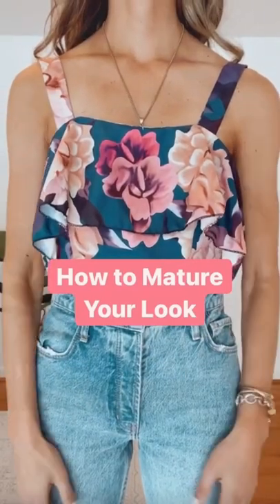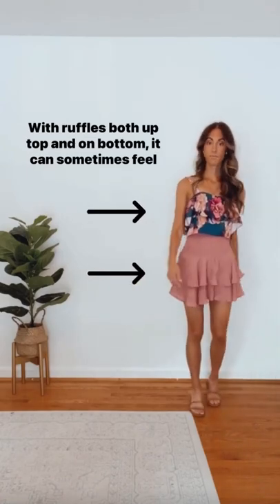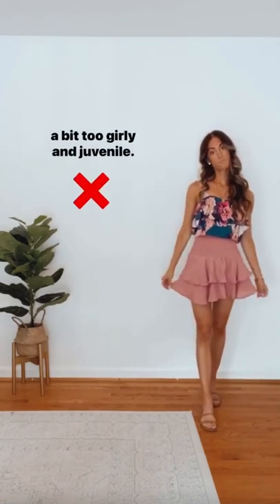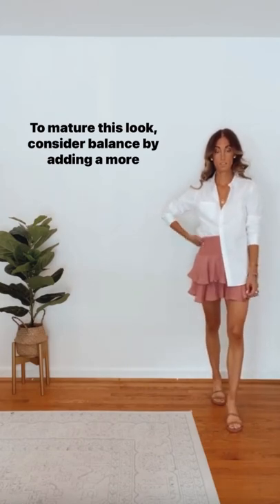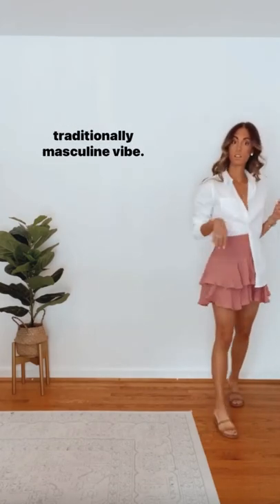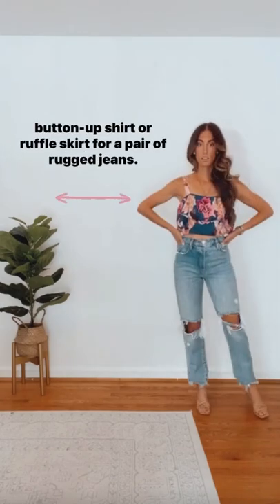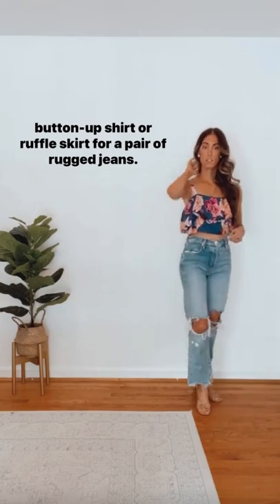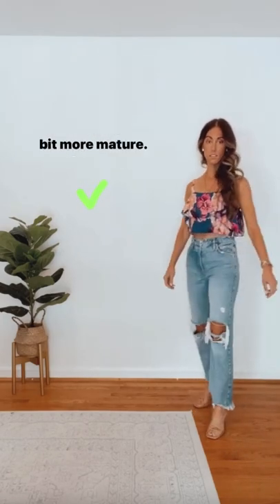How to Mature Your Look | Ruffle top | Ruffle Skirt | High Waisted Jeans